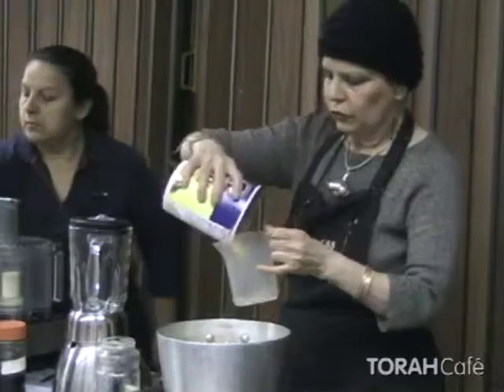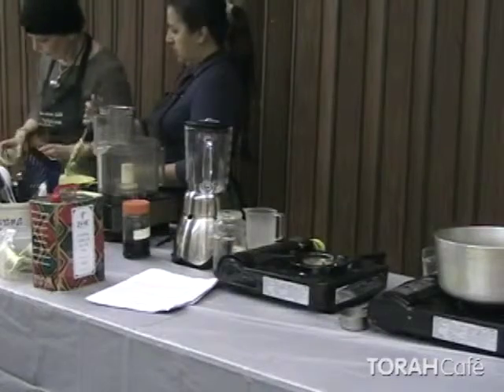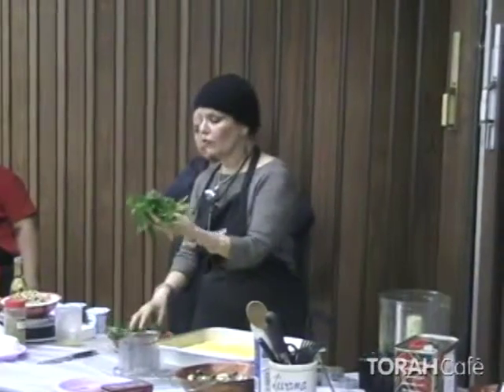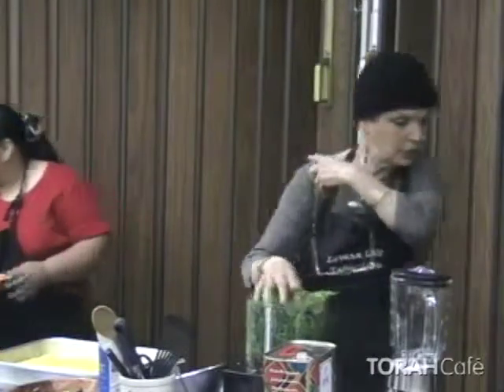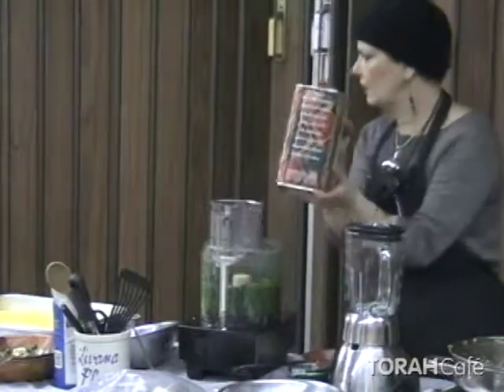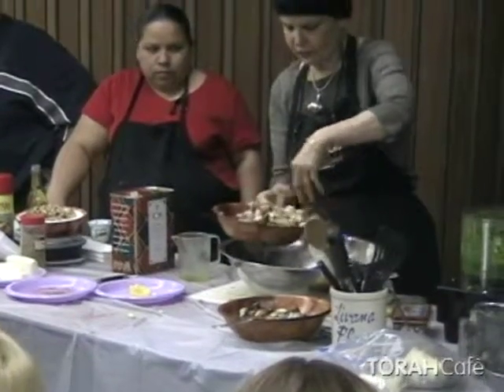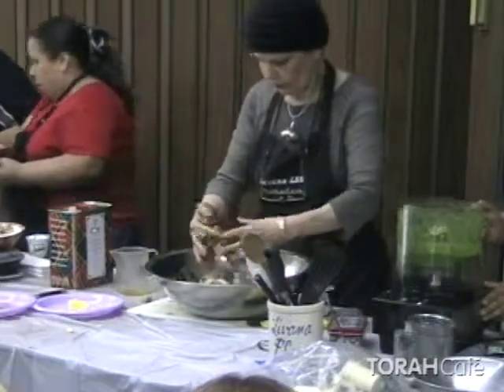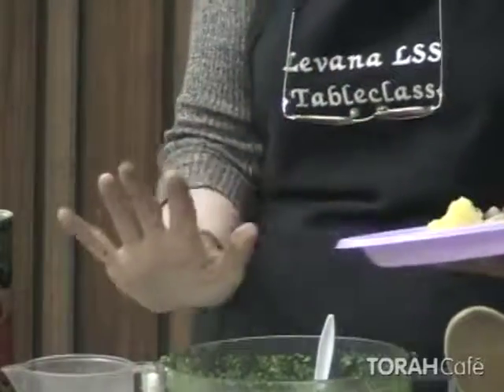Polenta with Roasted Vegetable - Cooking with Levana